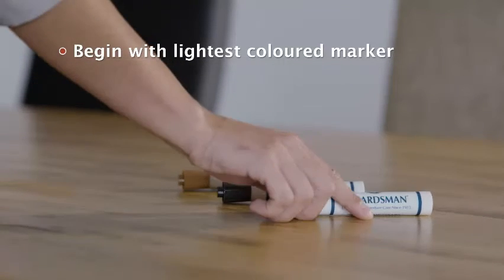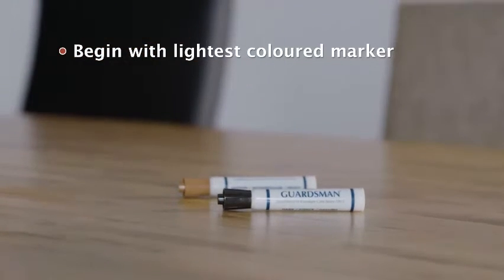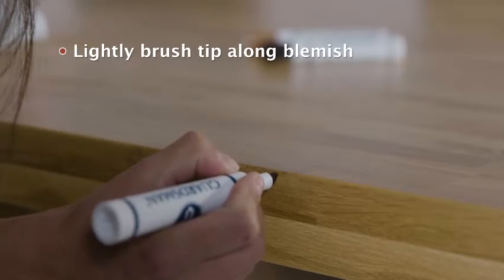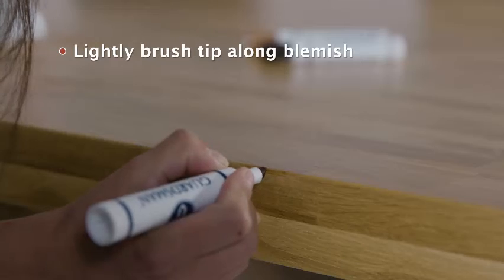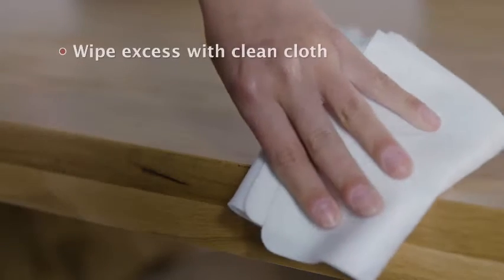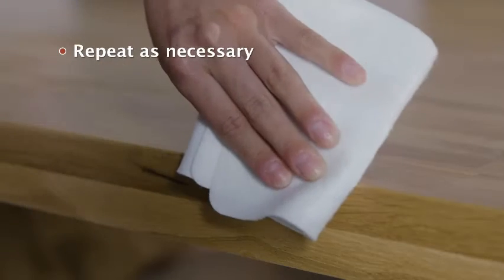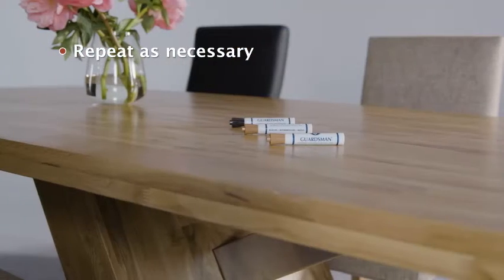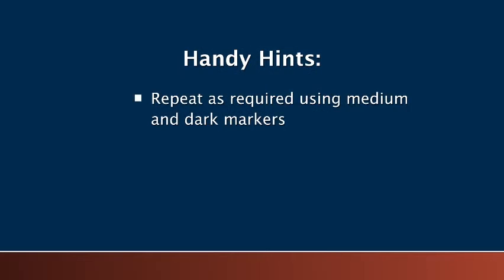TouchUp Markers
Guardsman Touch-Up Markers are a great solution to restore your wooden furniture.